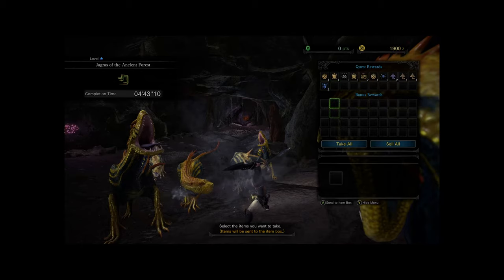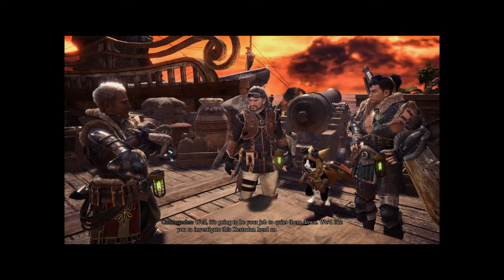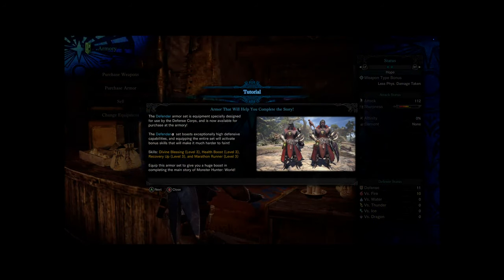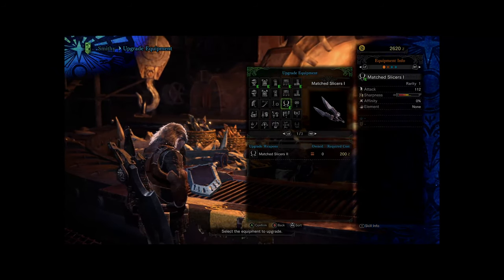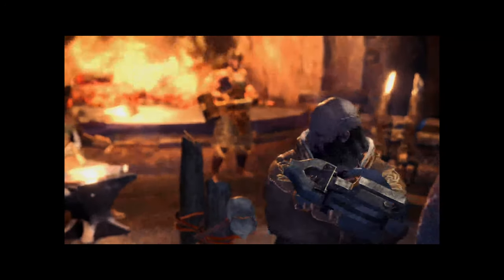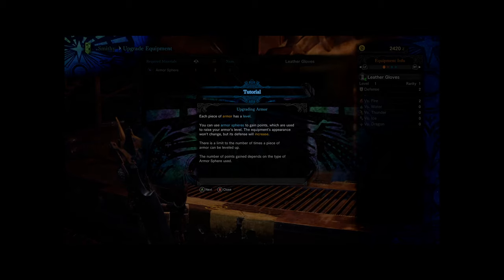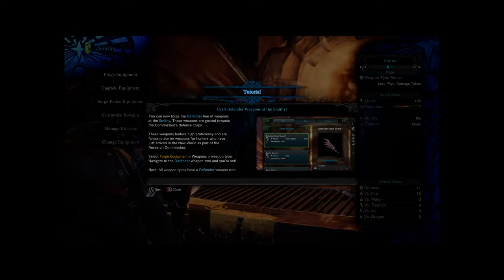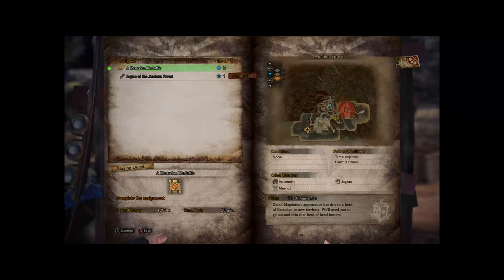Tony Nelson Live Stream